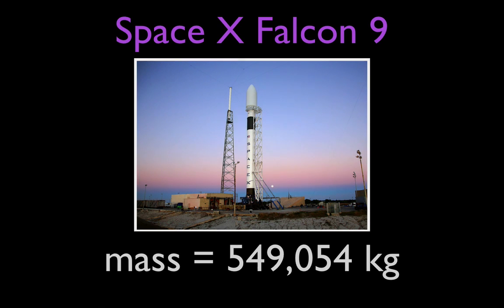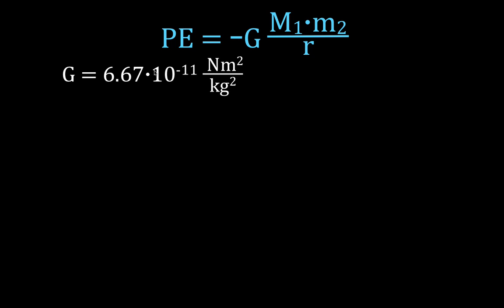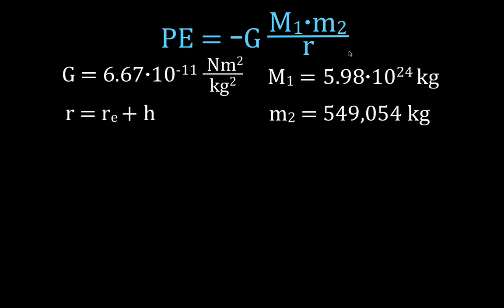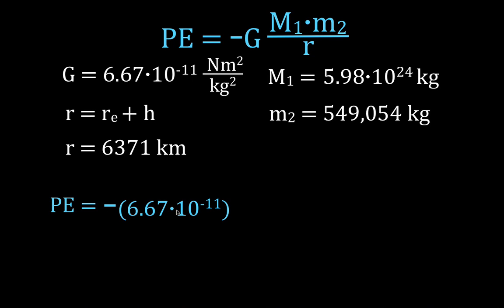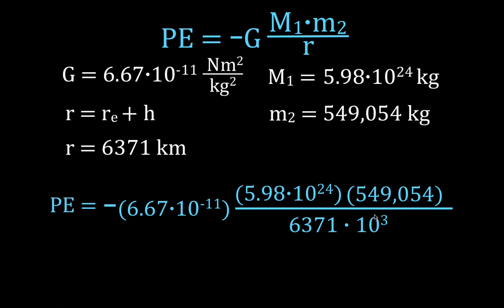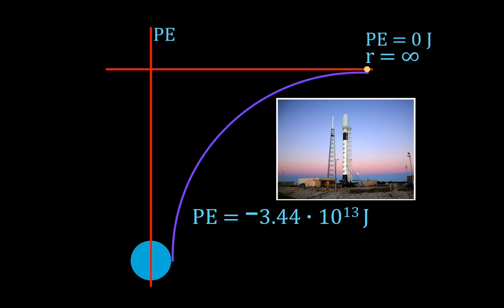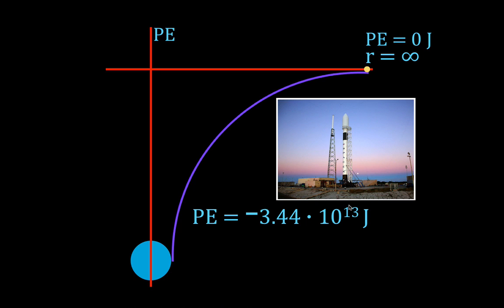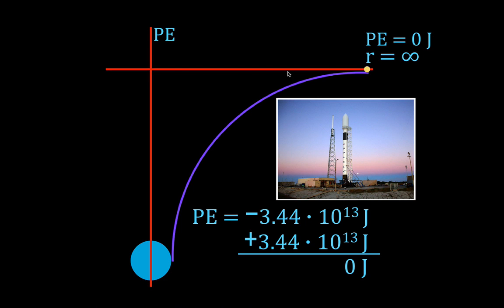Gravitation (10 of 17) Gravitational PE at the Surface of the Earth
Explains how to calculate the gravitational potential energy of an object at the surface of the Earth. Gravitational potential energy is the energy associated with a gravitational field. Gravitational energy is dependent on the masses of the two objects, the distance between them and the gravitational constant (G). Two or more masses always have a gravitational potential. As required by the law of conservation of energy the gravitational field energy is always negative.